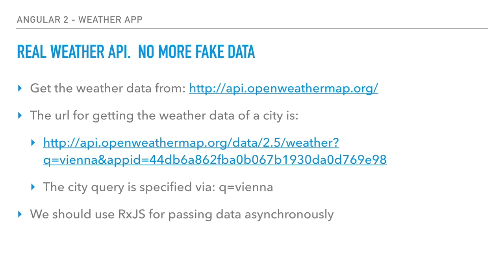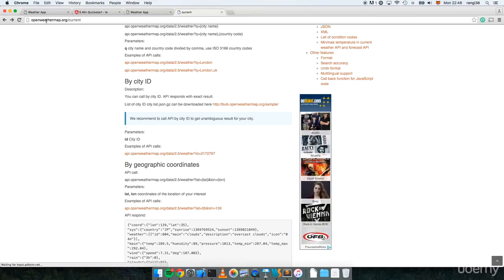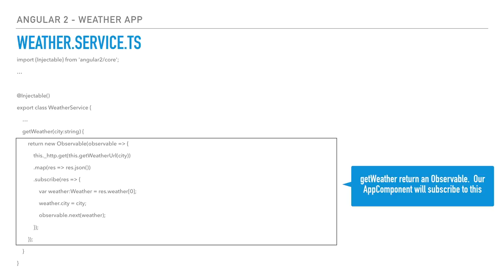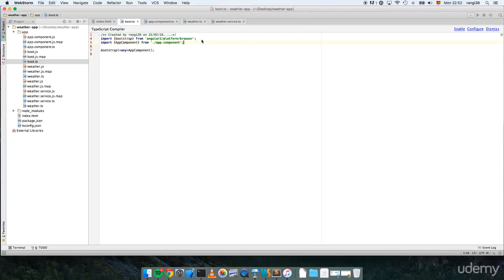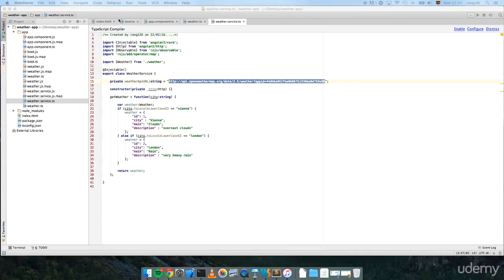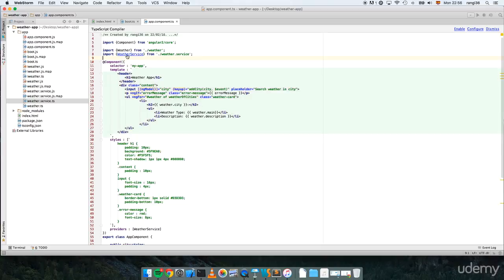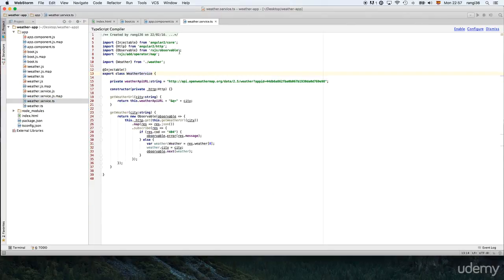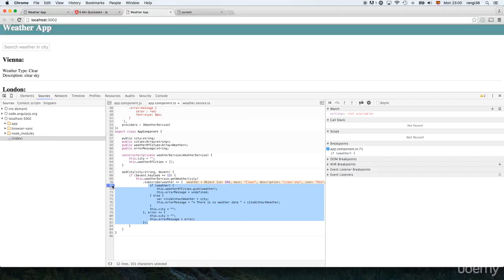19 014 WeatherService Api using Http